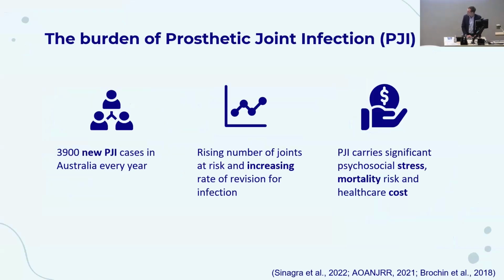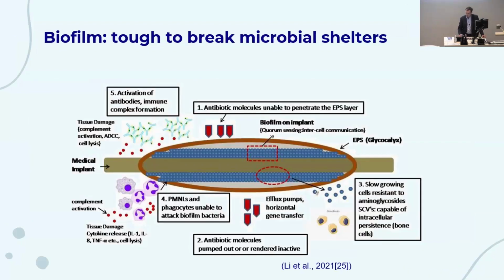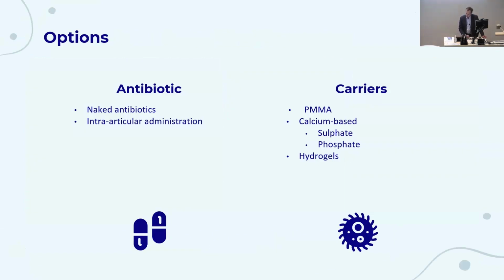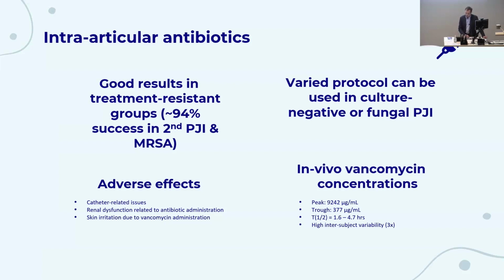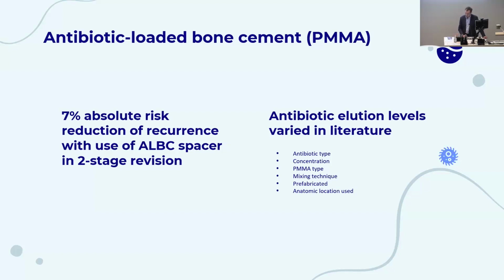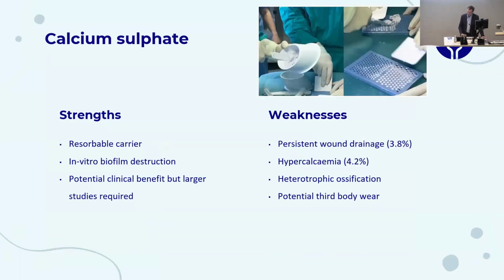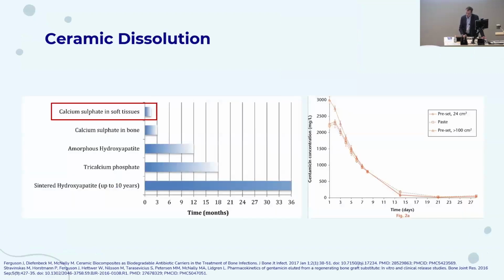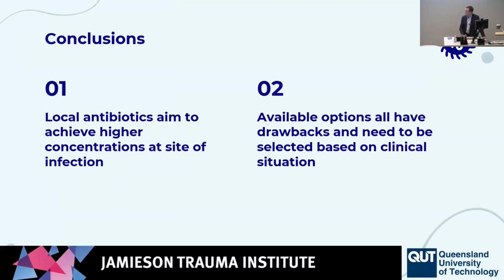03 Dr William Steadman, Orthopaedic Principal House Officer, Ipswich Hospital, Australia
The burden of joint infections and ONE way to address this